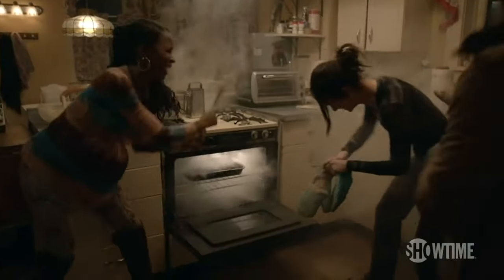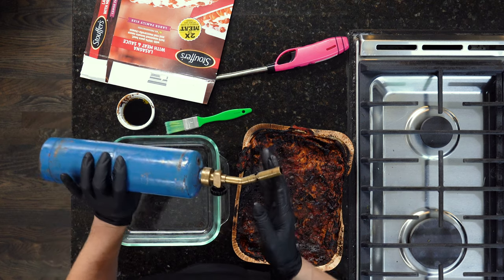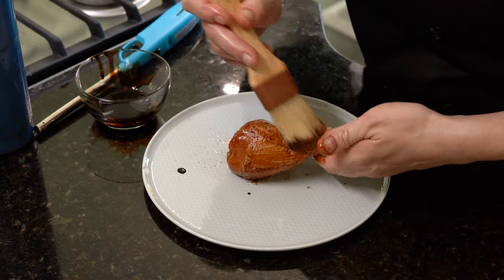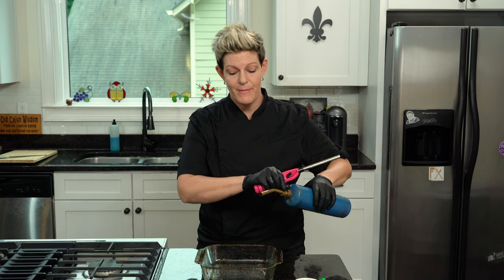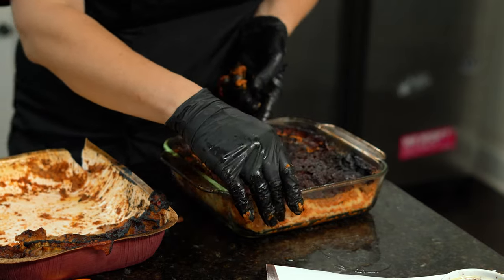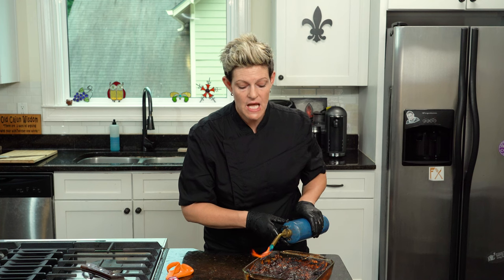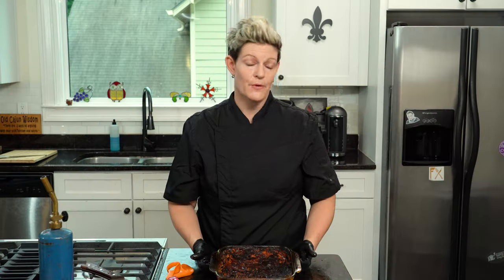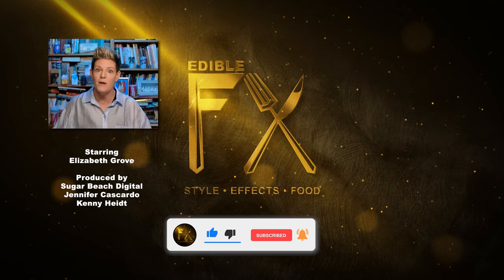Making Burnt Food for Movies and TV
Elizabeth is always asked to create amazing dishes for set and they aren’t always the most beautiful dishes. In fact, sometimes she’s asked to make food look burnt, but it still needs to be edible by the cast. Elizabeth created several burnt dishes for the Showtime TV show Shameless. She’ll show you her secret to making edible burnt lasagna.

Elizabeth Grove is a professional food effects artist, master food stylist, and food historian that has worked in the TV and Movie industry for almost two decades. Her extensive career has seen her work on top productions in LA, Atlanta, and New Orleans. Her creative style and food history knowledge gives her the unrivaled ability to create any type of food look necessary for any type of scene that a director or prop master is looking to achieve in camera. She has worked on projects that include: Stranger Things, The First Lady, Jungle Cruise, Grey’s Anatomy, Shameless, Saving Mister Banks, First Man, Game Night, Tag, Bones, Pretty Little Liars, Guy’s Big Bites, Master Chef, and more!